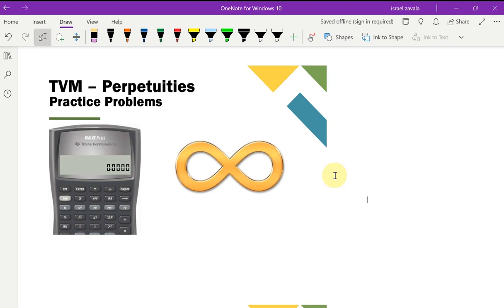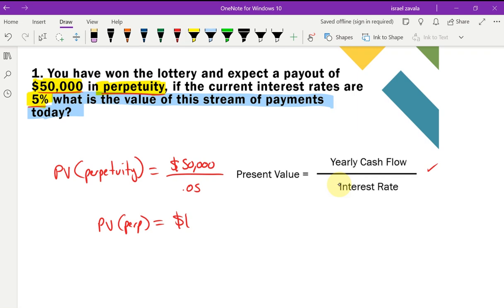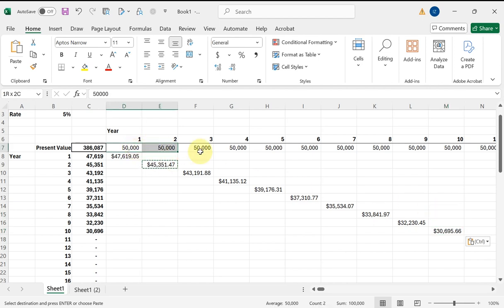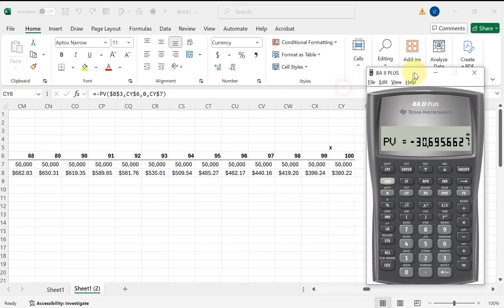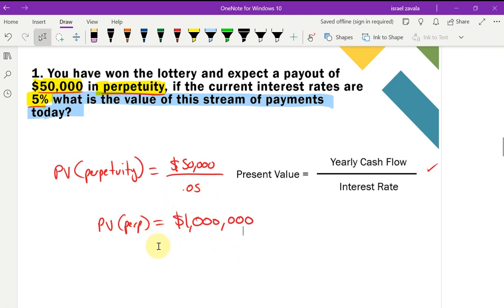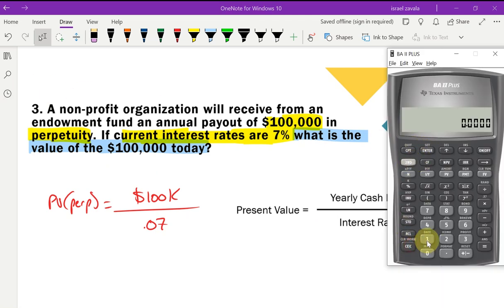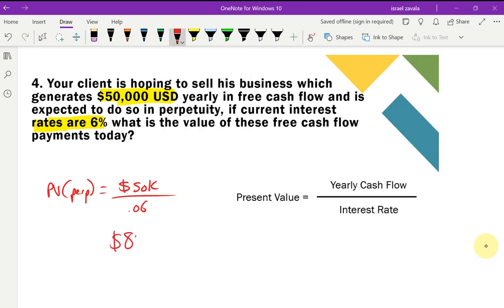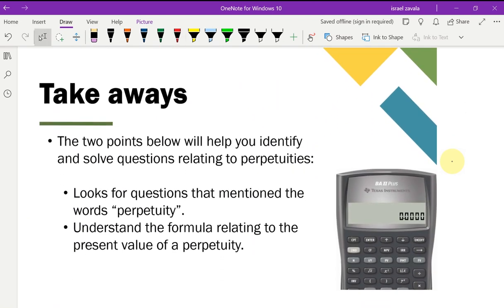11. TVM - Solving Your First Perpetuity Problems | BA II Plus Walkthrough